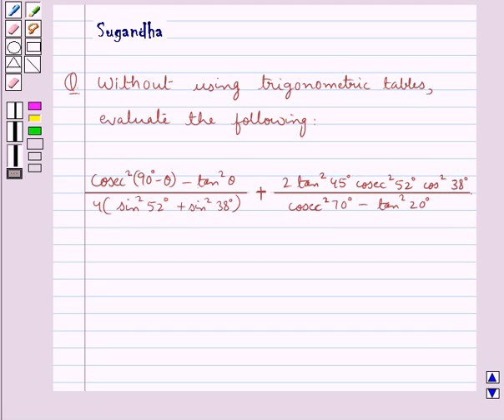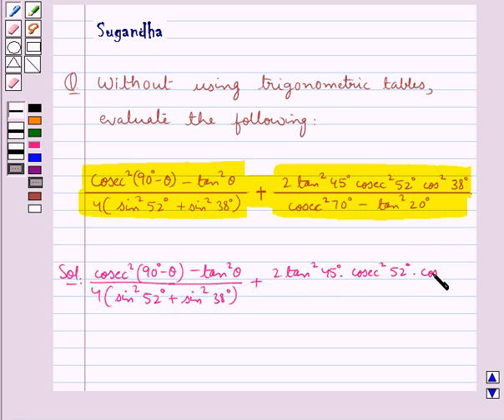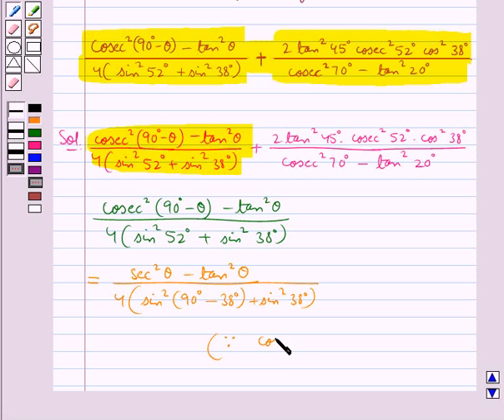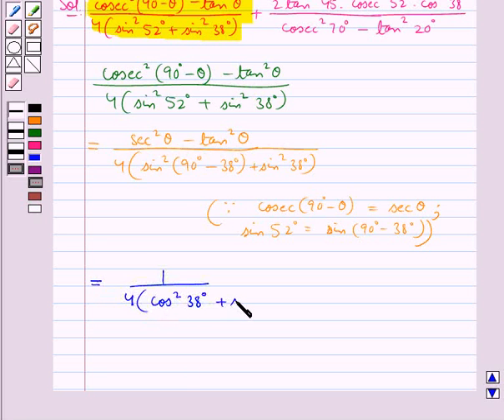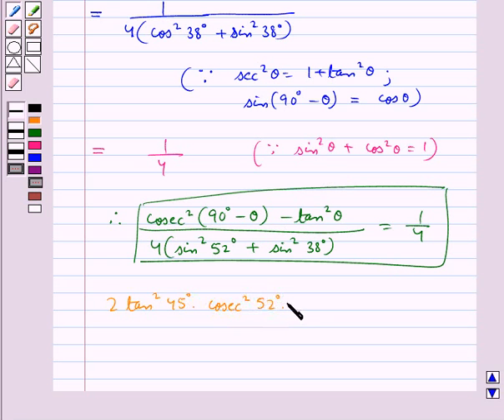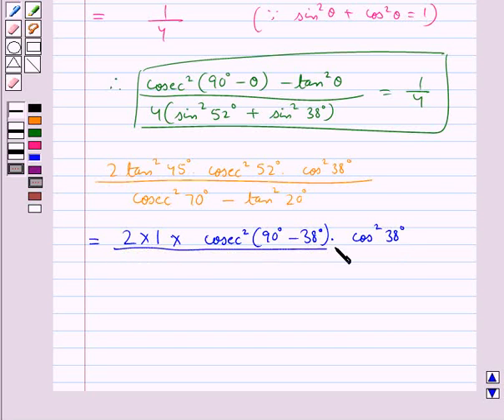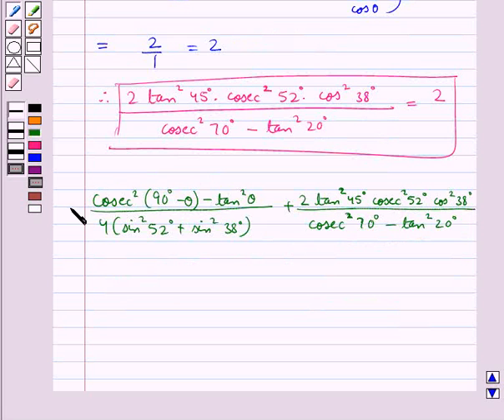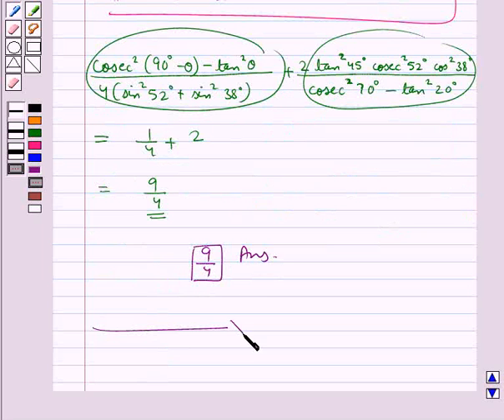Maths X RSA 8 4